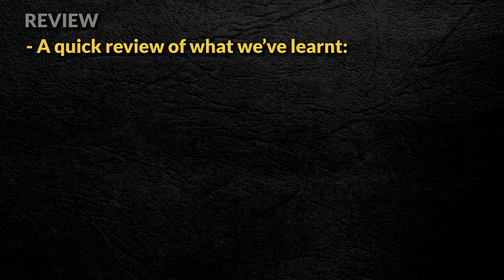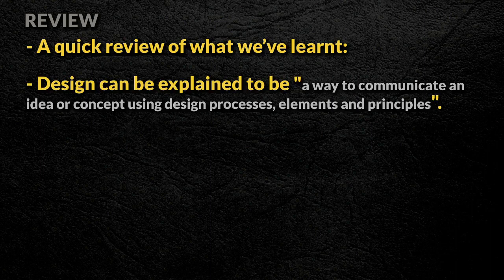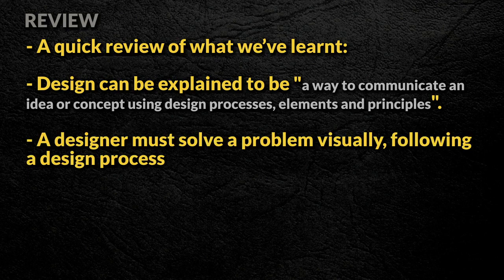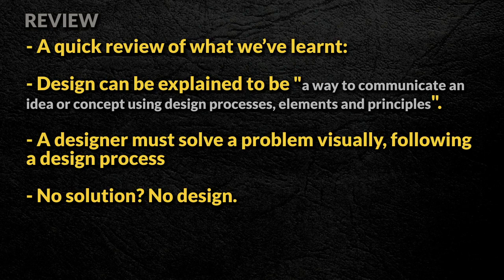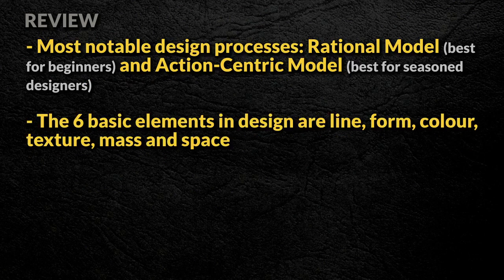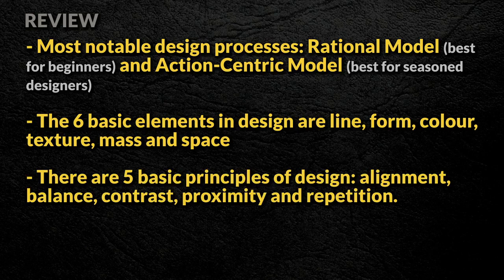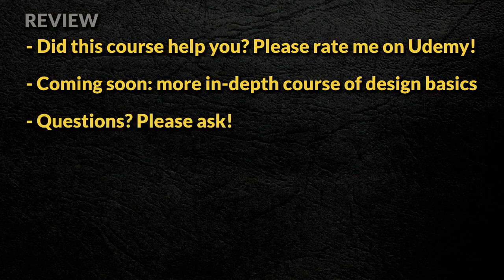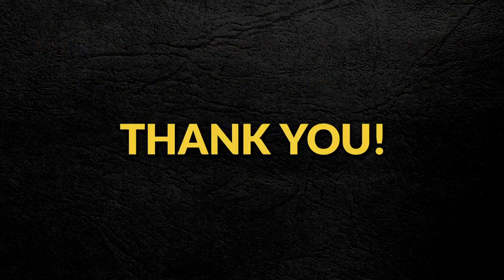Introduction to Graphic Design - Course revision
A quick review of what we've learnt in this course and a few final words.